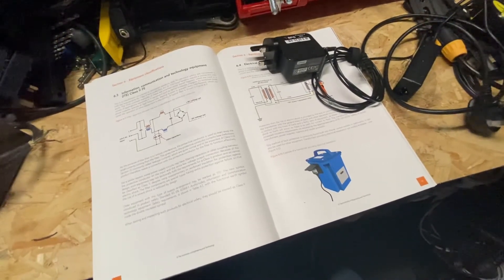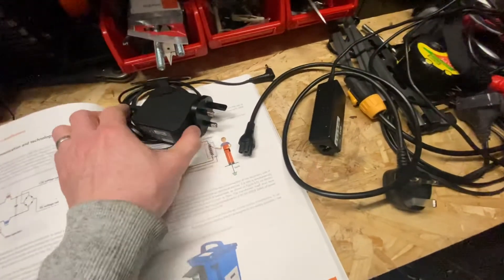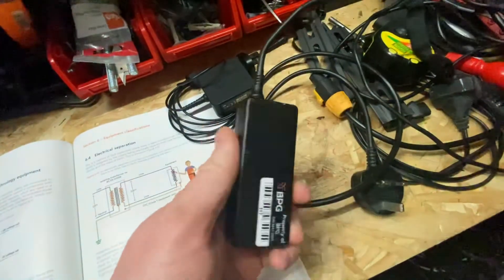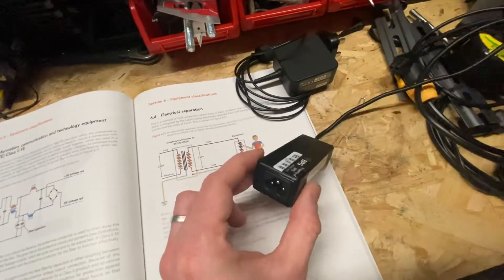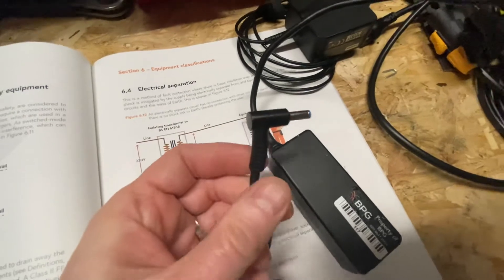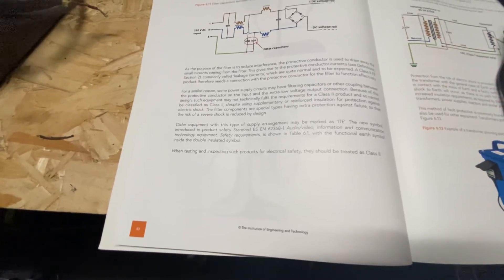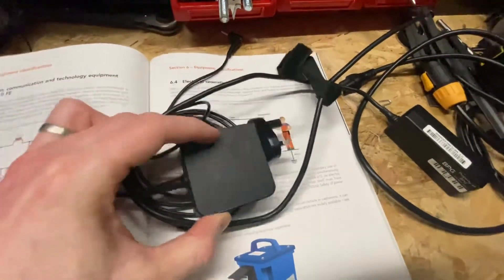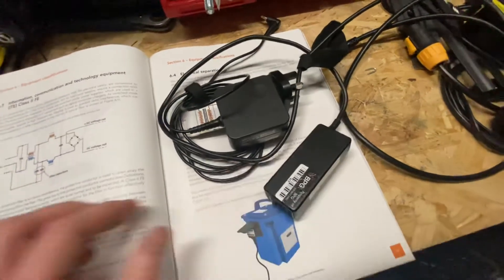Laptop Charger PAT Testing - How to do it? | Are they class 1 or 2?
How do you PAT test a laptop charger? Lots of varying opinions so lets talk about how I believe they should be tested. PAT Testing of a Laptop charger.